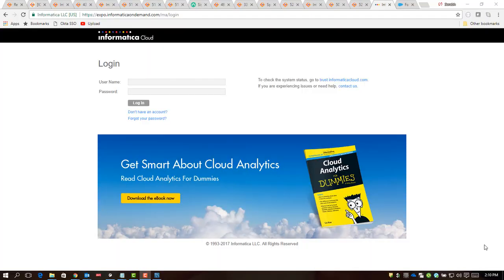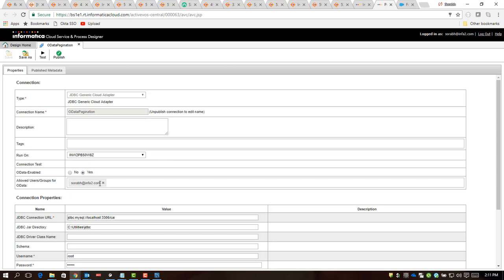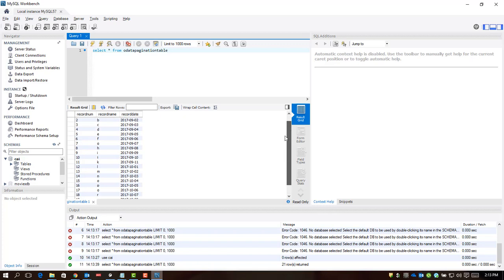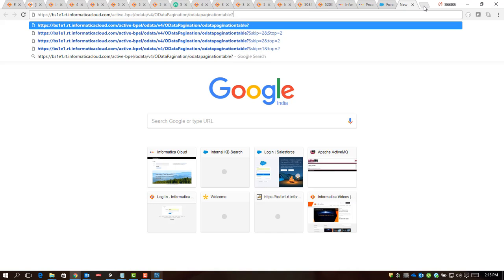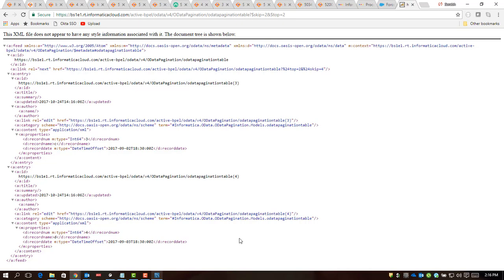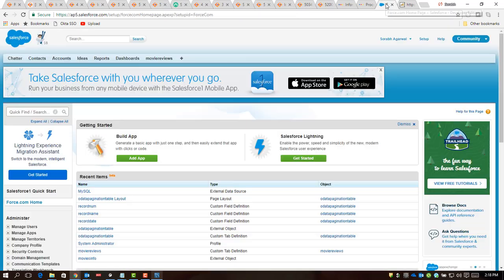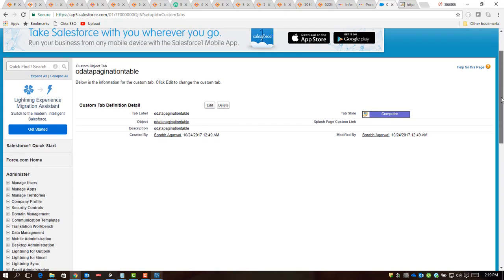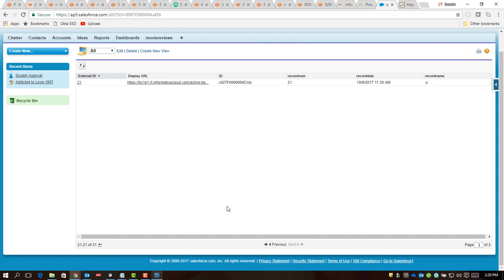Pagination Support in OData enabled JDBC connection in Informatica Cloud Application Integration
In this video, Sorabh Agarwal covers the pagination support in OData-enabled JDBC connectors, as given below
You can now use OData to page through result sets when used in conjunction with JDBC connections. This capability is enabled for the Oracle, Microsoft SQL Server, IBM DB2, and MySQL databases. Use the OData $skip directive to page through large result sets.
With this feature, Salesforce customers using Lightning will benefit from the ability to work with large lists.